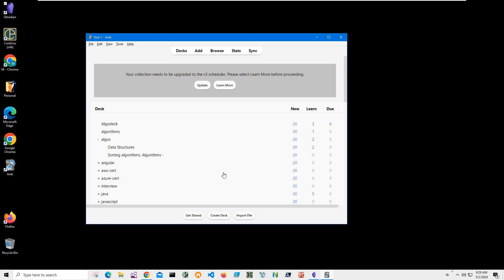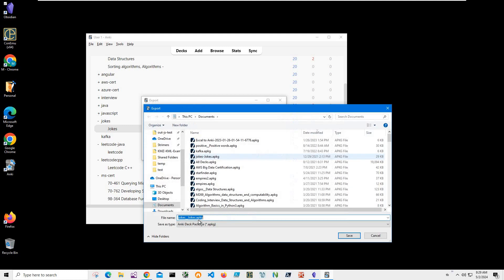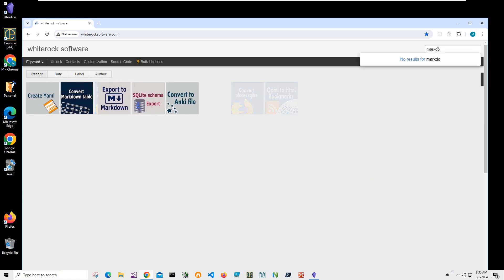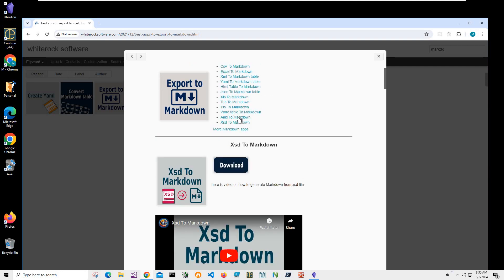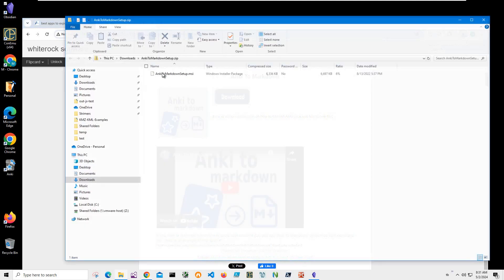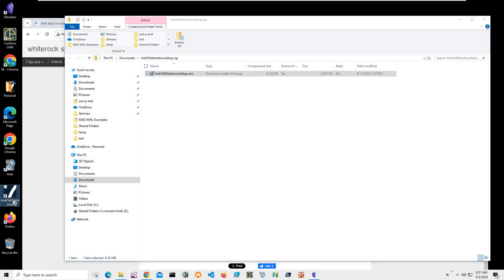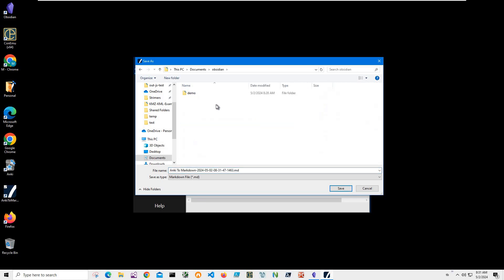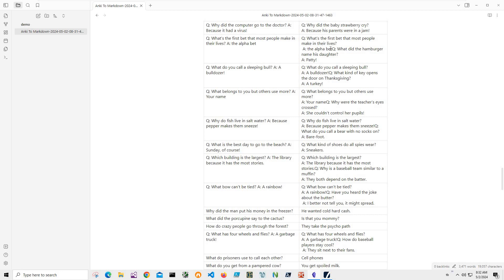anki to obsidian